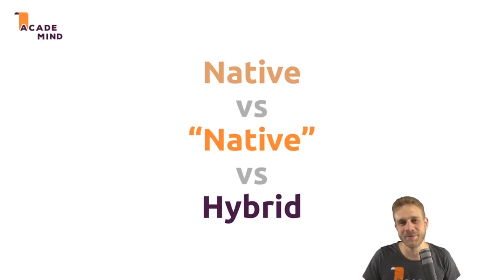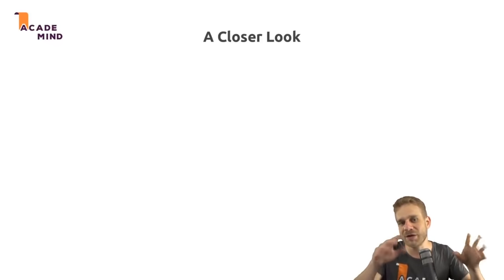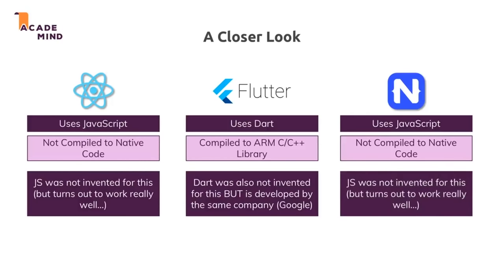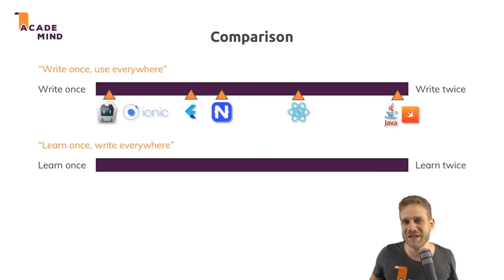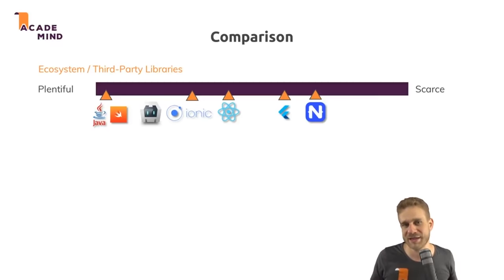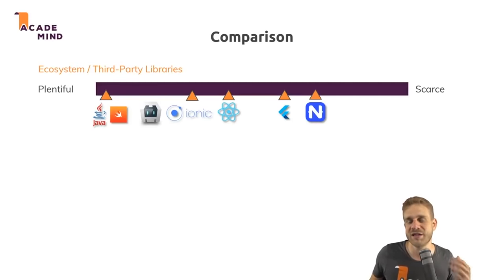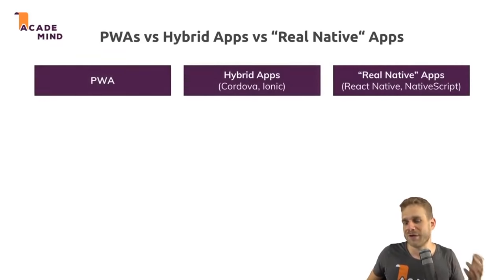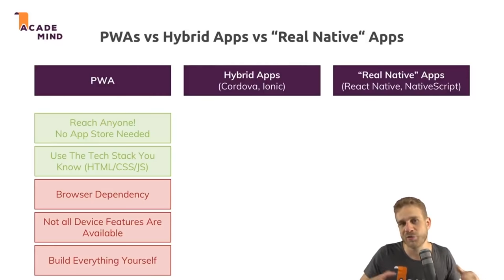Flutter vs React Native vs NativeScript vs Ionic vs PWAs | Maximilian Schwarzmüller, Udemy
In this video, Flutter vs React Native vs NativeScript vs Ionic vs PWAs, Udemy Instructor, Maximilian Schwarzmüller will help you learn the following:

How does React Native compare to Flutter, NativeScript or Ionic? What are the differences? Which one should you learn? How's performance for each of these options? I chose 8 metrics to compare these technologies and help you with that decision.

Explore the full course on Udemy (special discount included in the link)

Let's get started in this video!

Share your story with BeAble